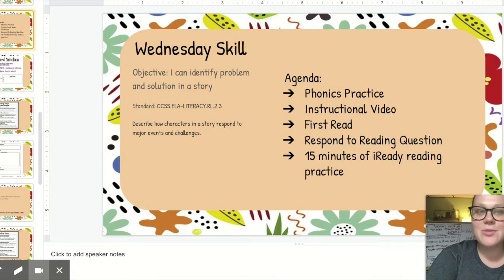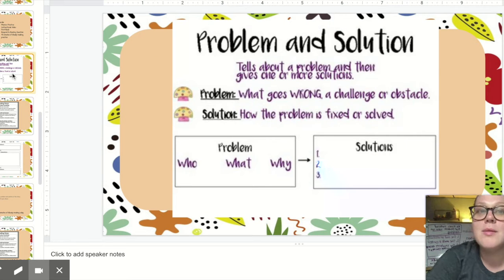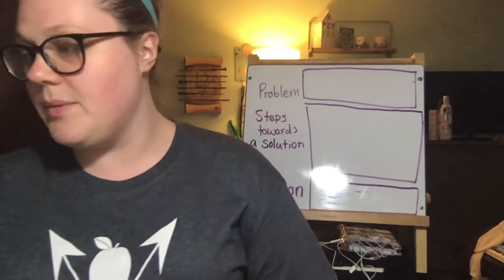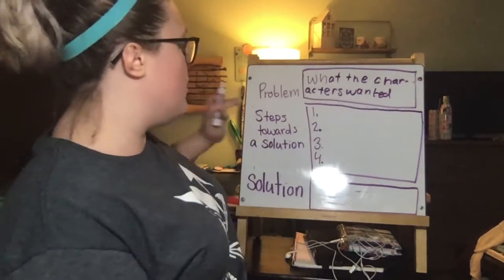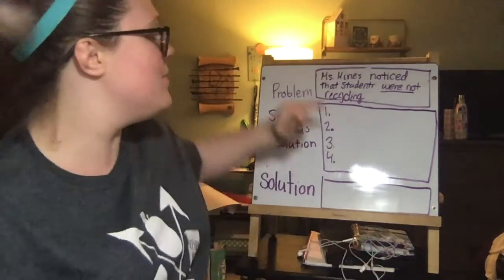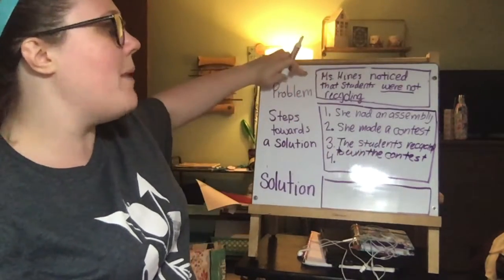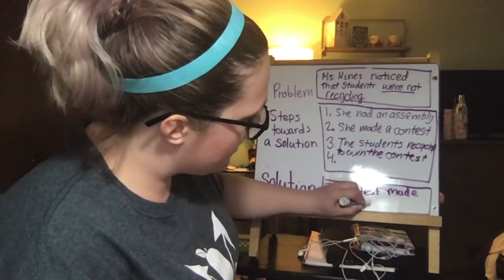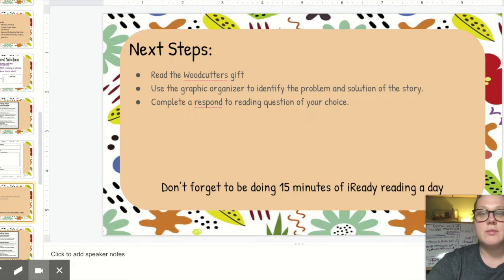Problem and Solution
In this video, Miss Bates models how to compete a graphic organizer for problem and solution